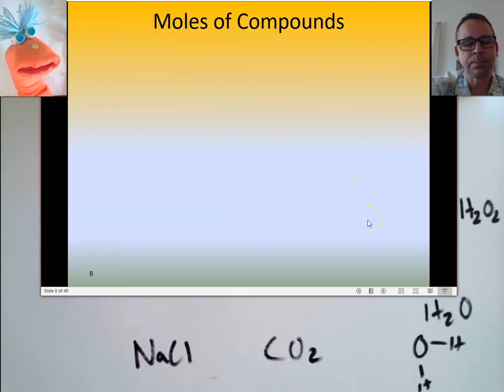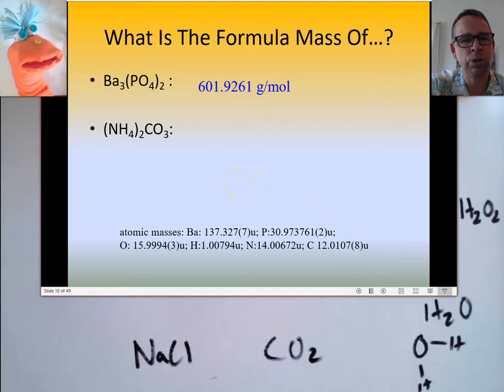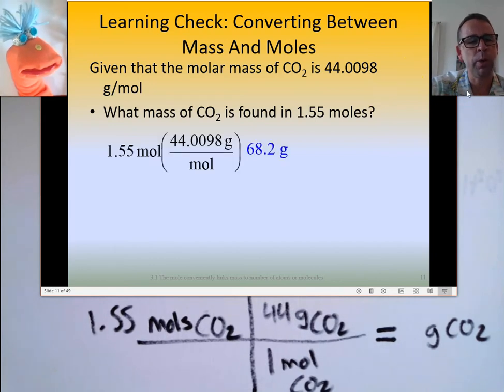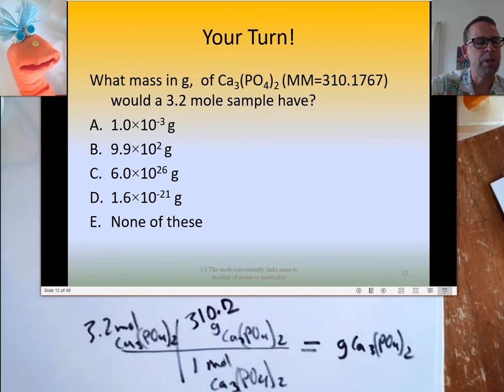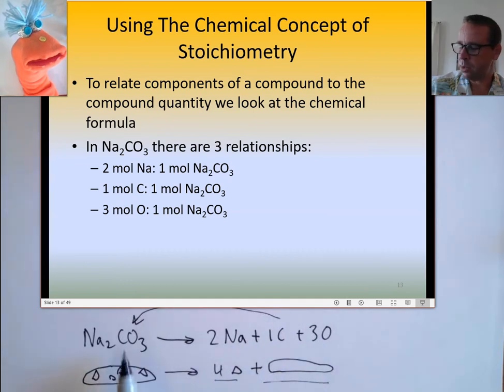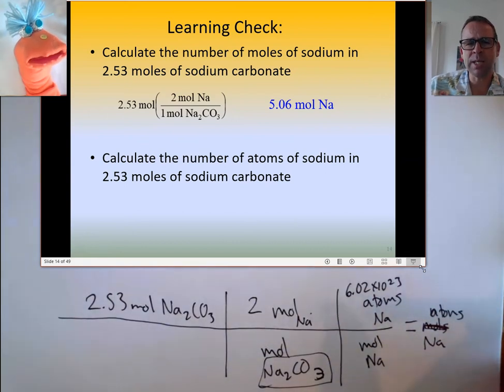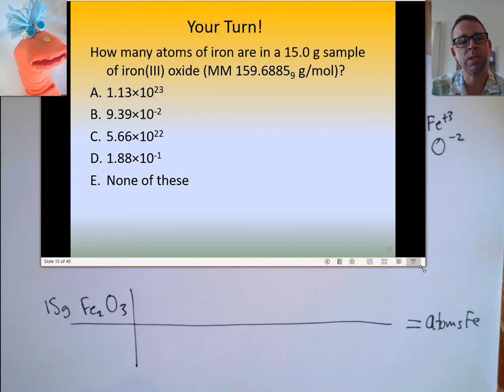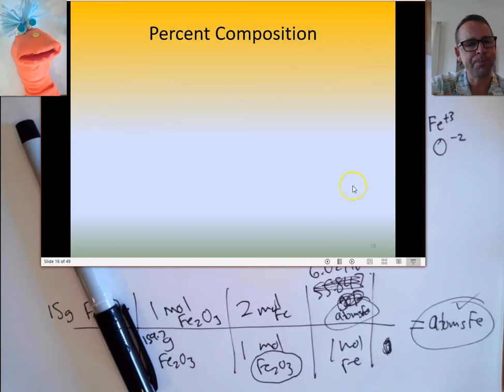Molar Mass and Stoichiometry